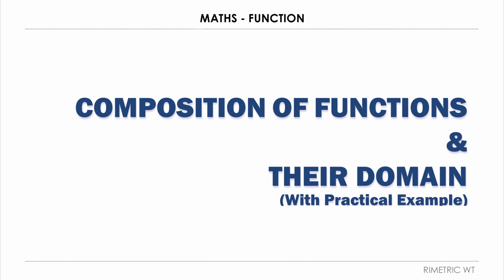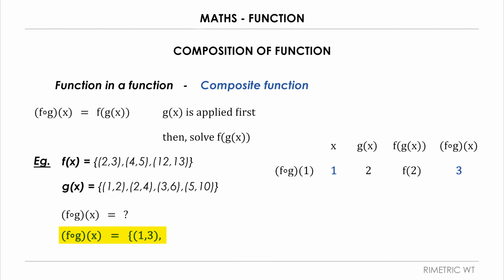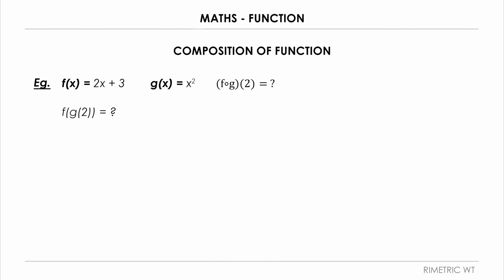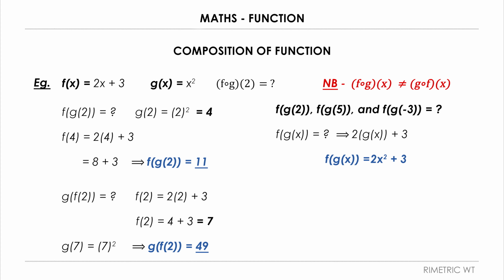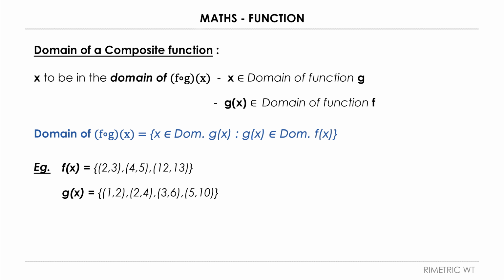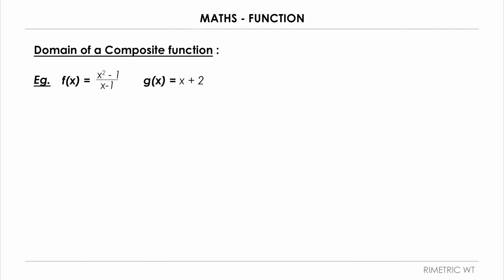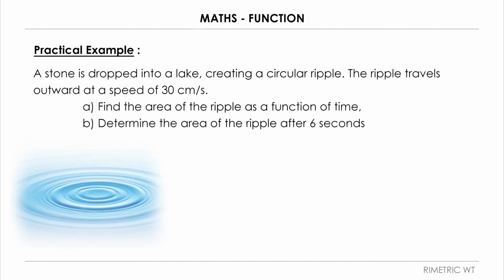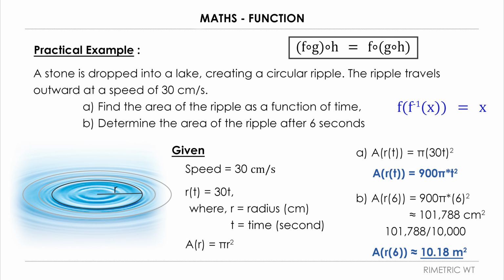Understanding function composition: Evaluating and finding domains | Math | Rimetric Walkthrough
Master Function Composition: Evaluating, Algebraic Chains & Hidden Domains! ⚙️🔗

What happens when functions aren't just isolated calculations, but sequential processing machines? In this Rimetric Walkthrough, we explore Function Composition—the process of passing the output of an inner function directly into an outer function!

We start by decoding the inner-out mechanics of composition notation, using discrete ordered pairs to demonstrate why composition is strictly non-commutative. Then, we progress to continuous algebraic models, building combined equations like 2x^2 + 3 and (2x+3)^2, and evaluating real-world applications including a expanding circular ripple physics problem.

Most importantly, we untangle the Hidden Domain Rule: why domain restrictions from the inner function survive algebraic simplification—proving why linear-looking composite functions can still harbor point discontinuities ("holes")!

📌 What You’ll Learn:

Chaining Function Machines: Reading (f composed with g)(x) from the inside out.
Ordered Pair Maps: Evaluating discrete sets and identifying when chained mappings fail or become undefined.
Non-Commutativity Proved: Why changing the sequence of functions alters the final mathematical output.
Algebraic Composition: Substituting full sub-expressions like (2x+3) into quadratic rules and expanding terms correctly.
The Hidden Domain Rule: Defining Domain and preserving original restrictions.
Real-World Modeling: Expressing ripple area directly as a function of elapsed time (A(t)).

Timestamp:
0:00 Intro
0:15 Composition of function
0:58 Example 1
4:41 Example 2
9:13 Domain of a composite function
15:24 Practical example - Area of a ripple
17:38 Outro